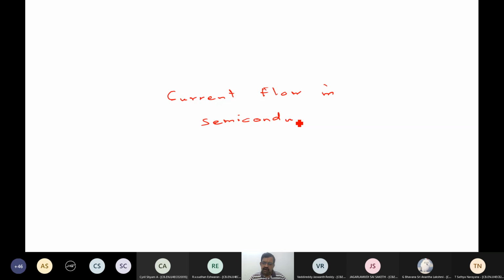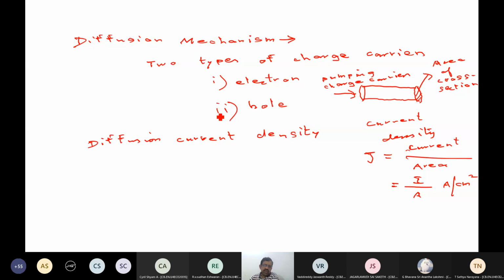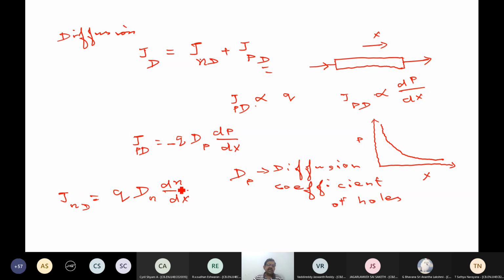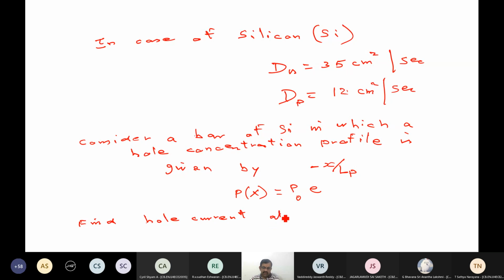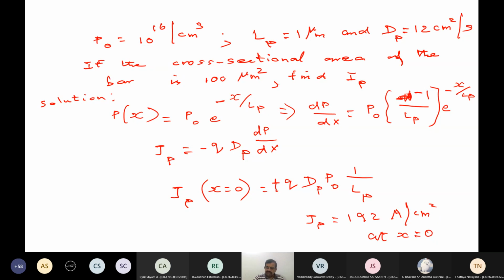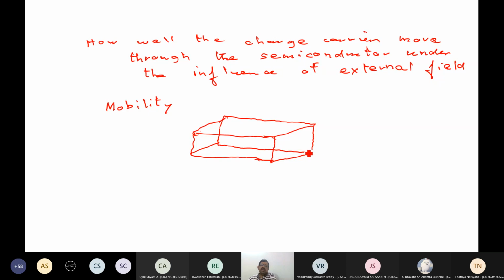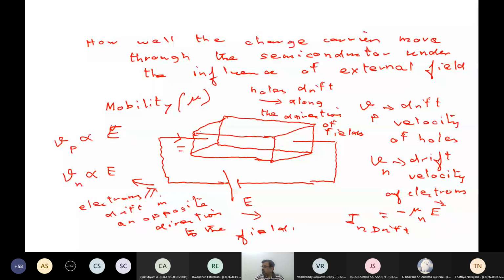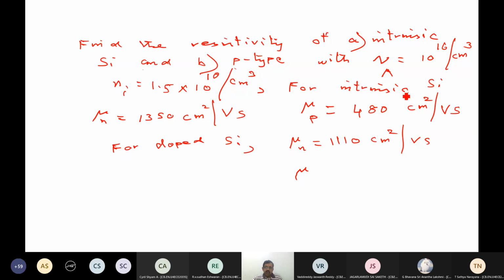Current Flow in Semiconductors ( continued )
Diffusion and Drift mechanisms with an example problem on the concept of Diffusion mechanism.